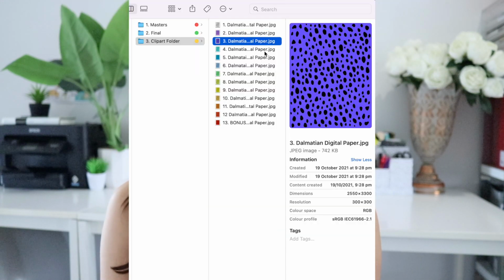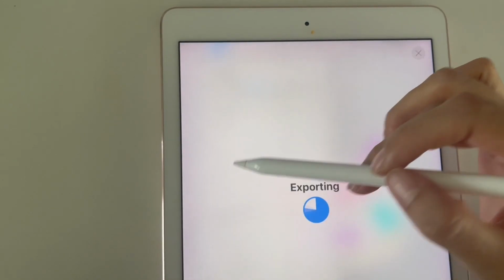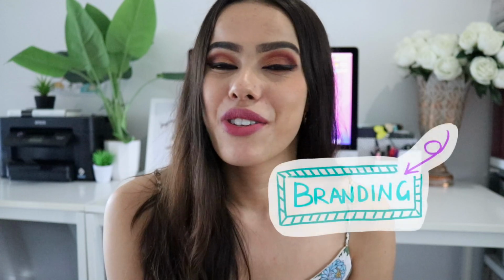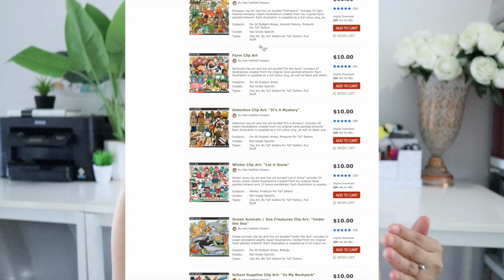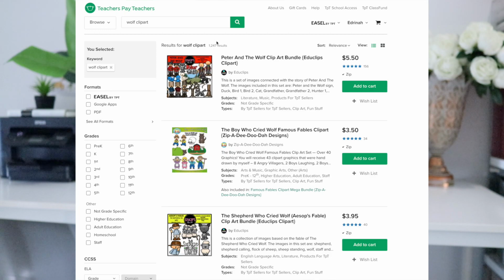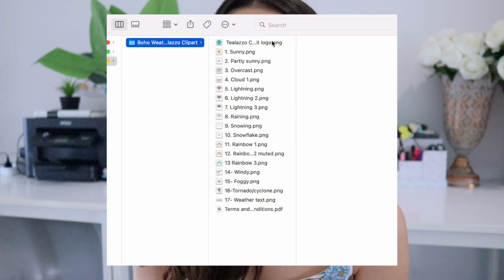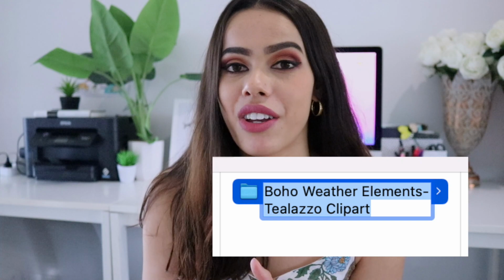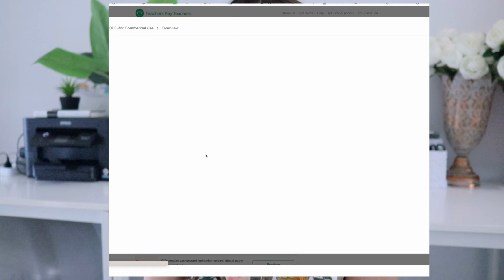10 tips for if you want to be a Clipartist on Teachers pay Teachers!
Hello wonderful clipart and creative friends!
In today's video I talk all about some really helpful Teachers pay Teachers tips for if you are thinking about becoming a clipartist and selling your clipart on TPT.

I go into 10 helpful and practical tips that you can use if you are just starting out in the clipart scene on Teachers pay Teachers. These are tips that took me a while to learn and I sit down and have a bit of a chit chat about these tips!

There was VERY little information about how to sell clipart on Teachers pay Teachers when I first started and so if you're just starting out or thinking about starting than this video is full of golden nuggets for you to consider into your clipart journey. I hope some of these tips were helpful!

✿ Thank you for taking the time and watching

And...
If you would like to see MORE Teachers pay Teachers videos and clipart then feel free to

navigating this online Teacherpreneur space together!

Thank you to all those who have joined me so far we are growing slowly everyday!

- Edrinah

VN# 28